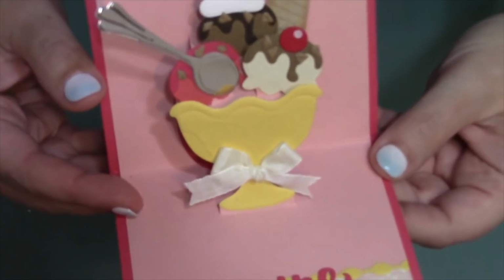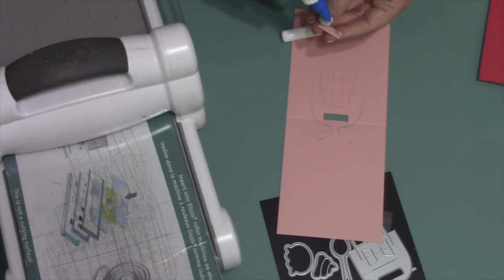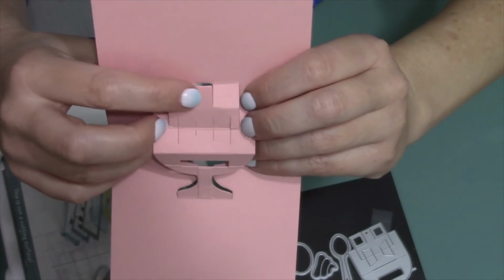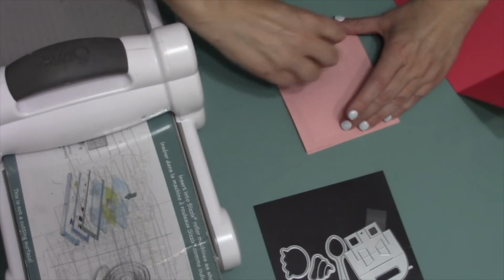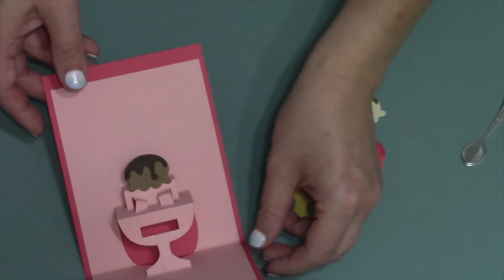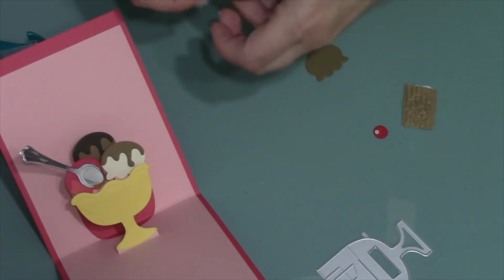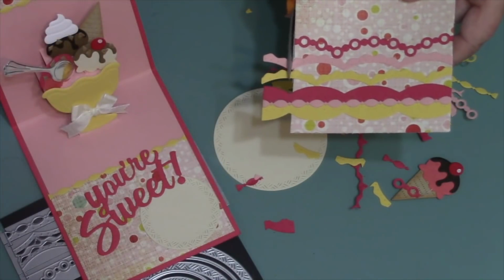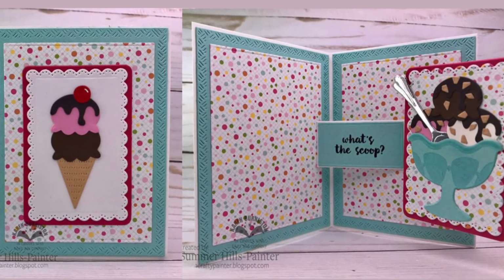Karen Burniston Die Set 1082 Ice Cream Sundae Pop-up Assembly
Karen shows how to assemble die #1082 Ice Cream Sundae Pop-up